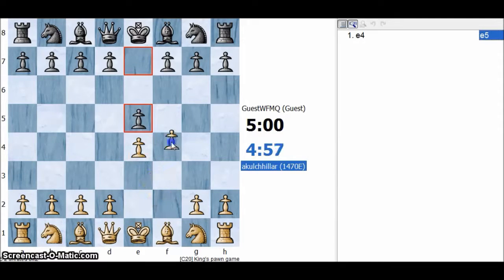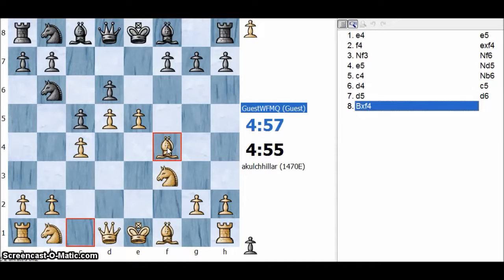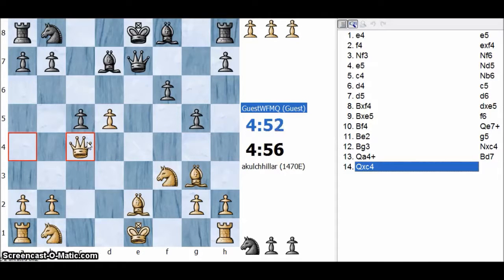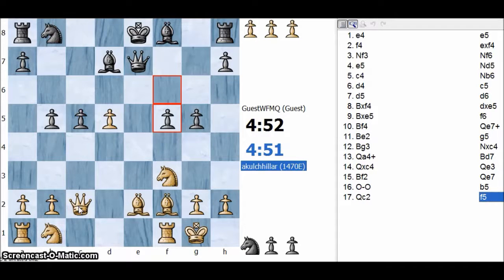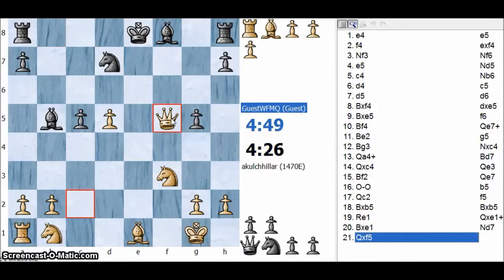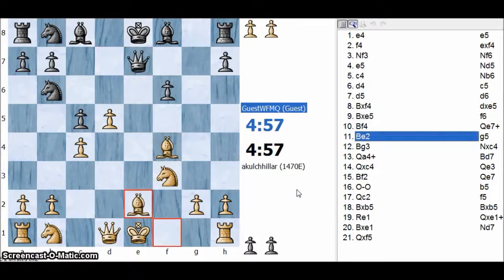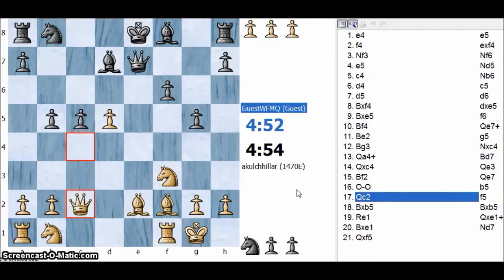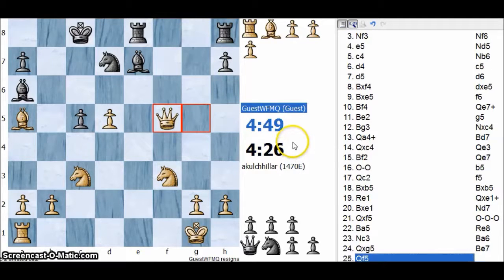Chess 24x7 Game No. 31 King's Gambit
Hi people the above is a live online chess blitz game that was played on FICS ( free internet Chess Server )

The King's Gambit is a chess opening that begins with the moves:

1. e4 e5
2. f4

White offers a pawn to divert the Black e-pawn so as to build a strong centre with d2–d4. Theory has shown that in order for Black to maintain the gambit pawn, he may well be forced to weaken his kingside.
The King's Gambit is one of the oldest documented openings, as it was examined by the 17th-century Italian chess player Giulio Polerio.

 It is also in an older book by Luis Ramírez de Lucena.

The King's Gambit is infrequently seen at master level today, as Black can obtain a reasonable position by returning the extra pawn to consolidate. There are two main branches, depending on whether or not Black plays 2...exf4: the King's Gambit Accepted (KGA) and the King's Gambit Declined (KGD).